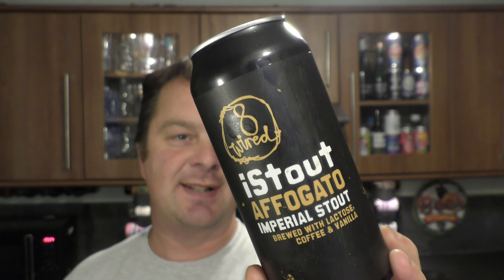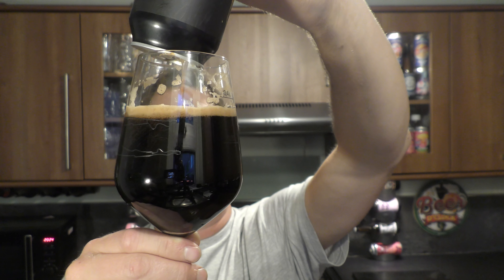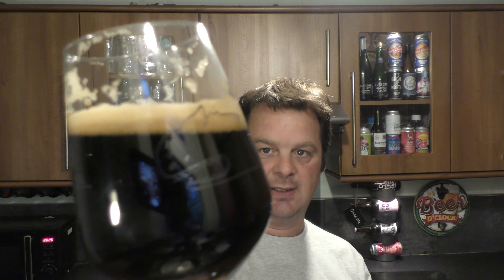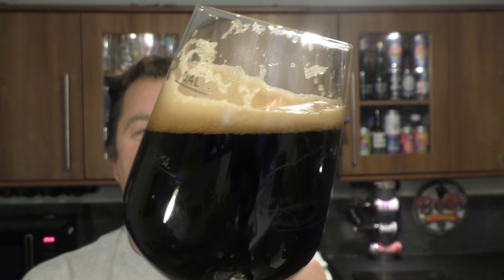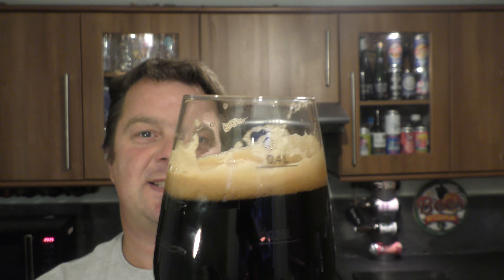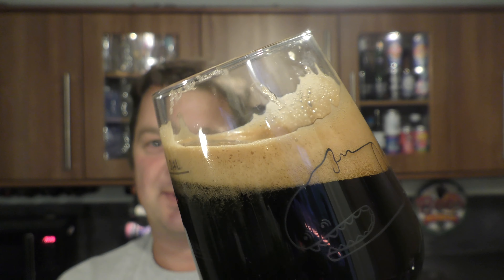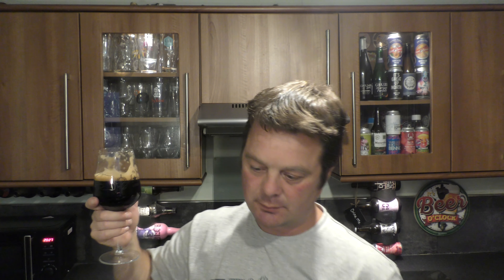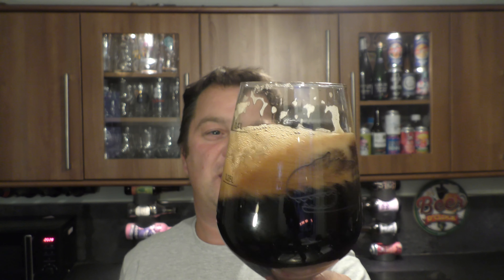8 Wired iStout Affogato Imperial Stout By 8 Wired Brewing Company | New Zealand Craft Beer Review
Recorded In 4K Ultra HD Real Ale Craft Beer Reviews 8 Wired iStout Affogato Imperial Stout By 8 Wired Brewing Company | New Zealand Craft Beer Review